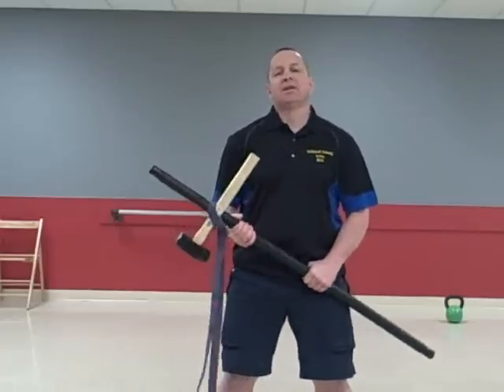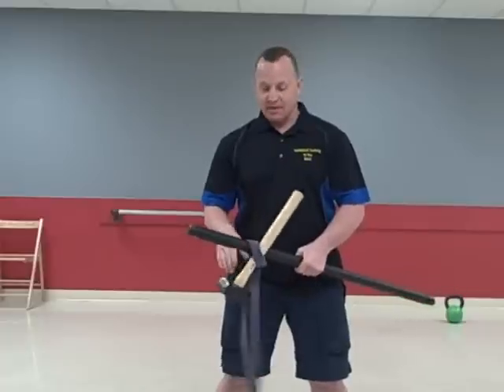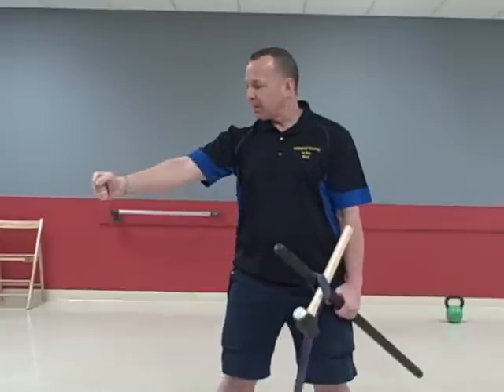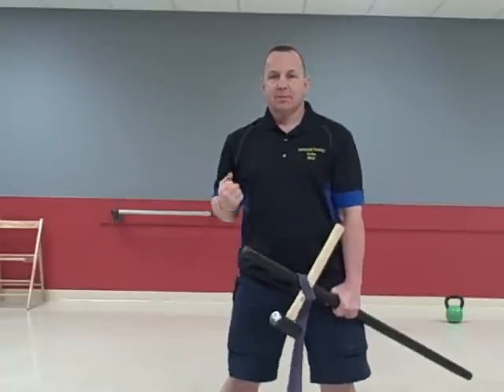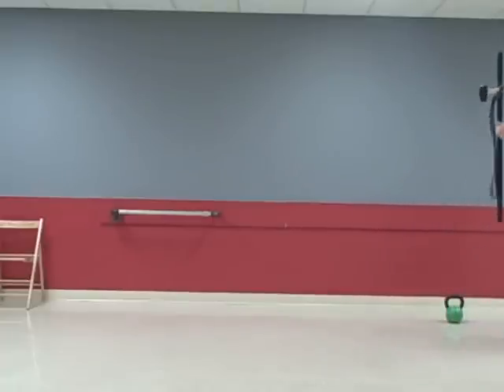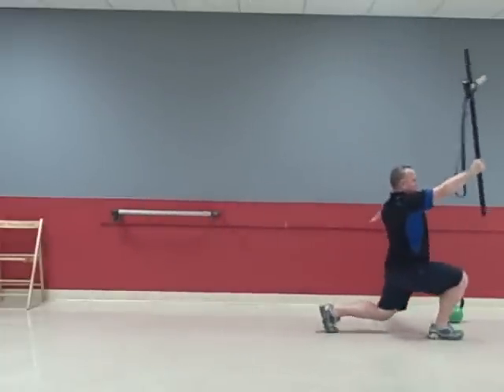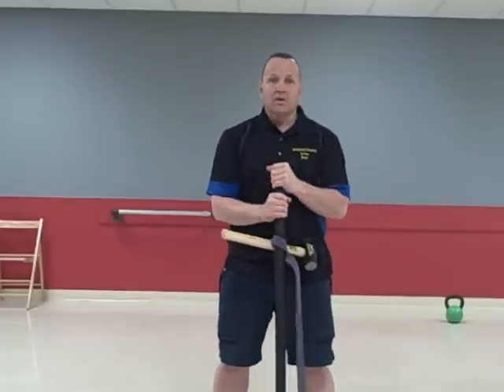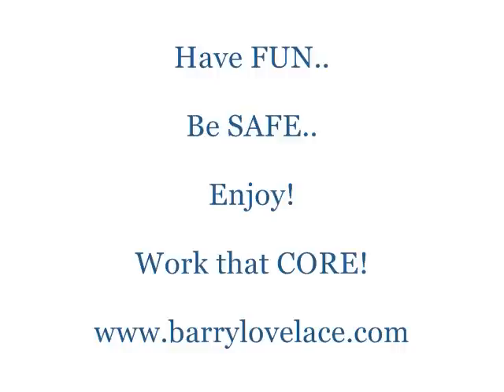Sledge and Body Bar Core Exercise - baseball pitching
Just another 'non-textbook' way to challenge the core!